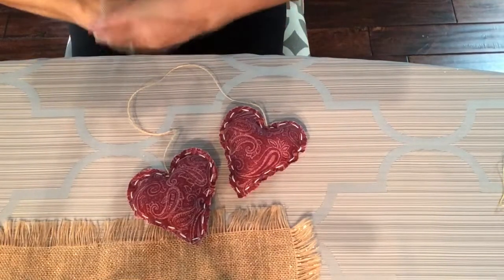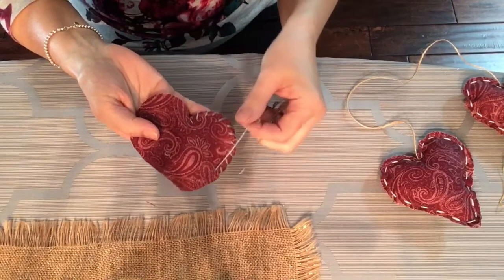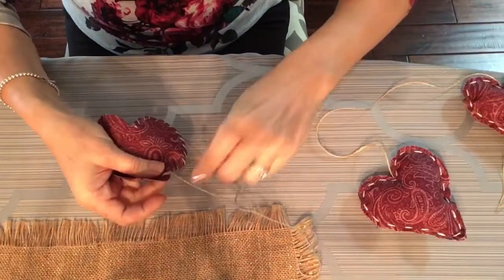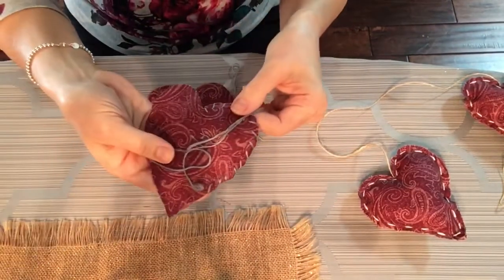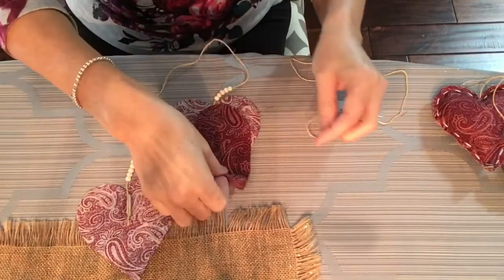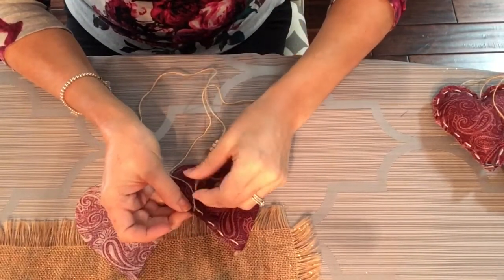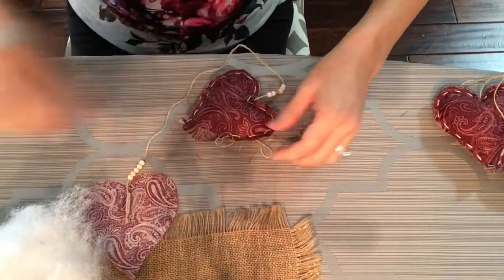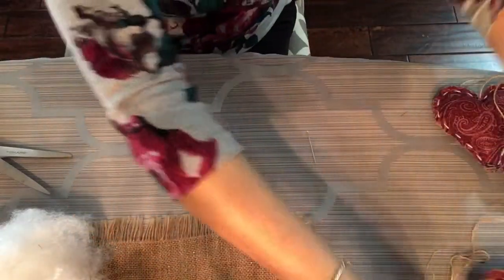Virtual Adult Craft Class- Fabric Hearts